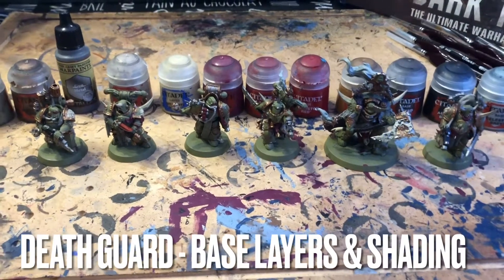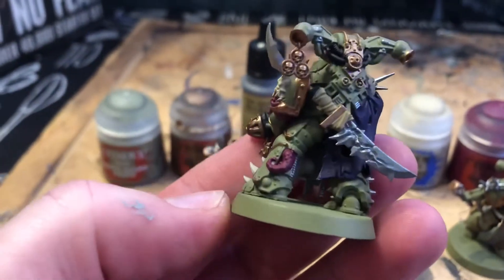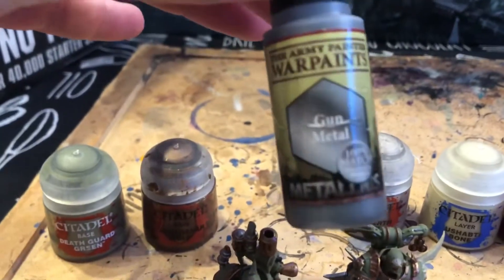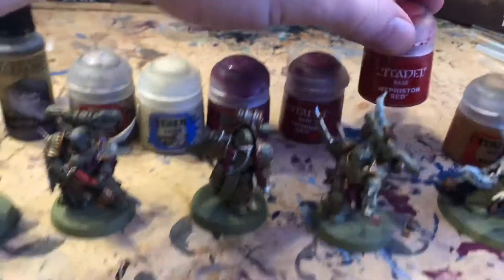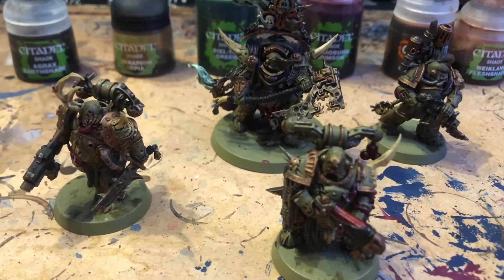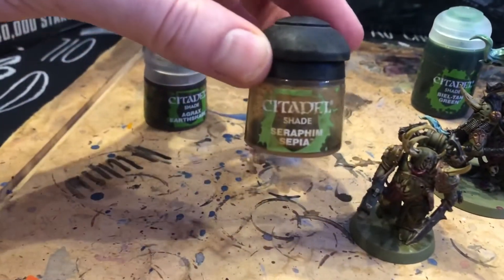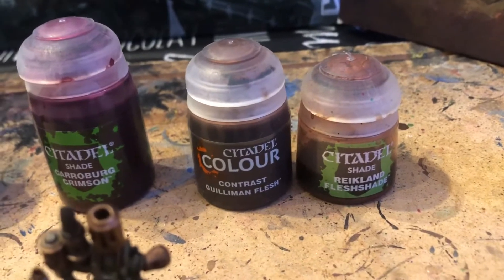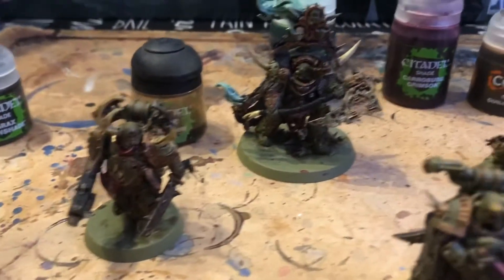How to paint Death Guard Plague Marines pt2. Base coating, shading and Battle ready standard.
Part 2 of my painting story. Shows the stages I have been through in completing the base coats and shades to get the Plague Marines upto a playable on the tabletop standard, but still lots to do to make them look awesome (that will be part 3).